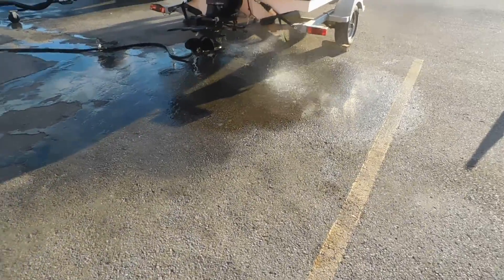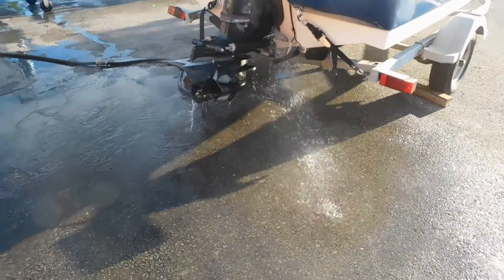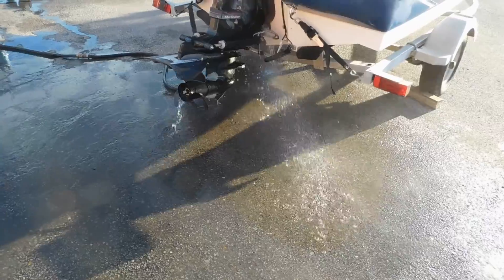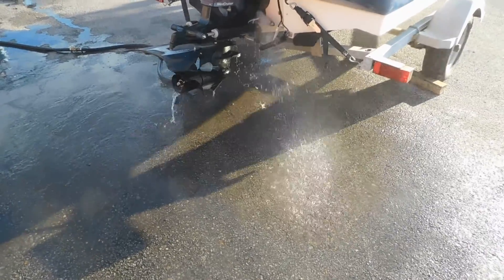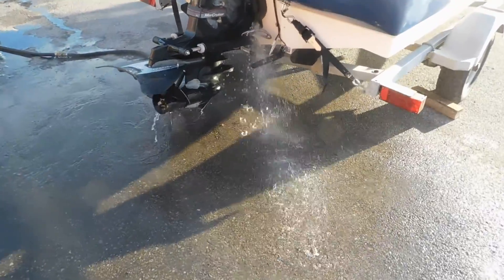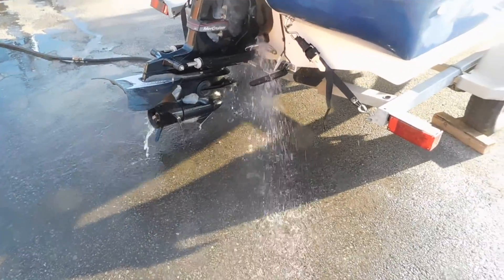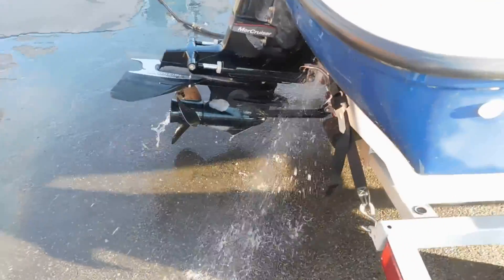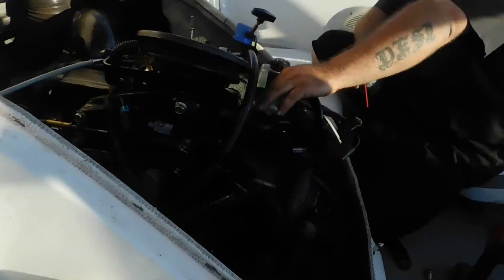Mercruiser 140 vacumme leak on head 10 12 21